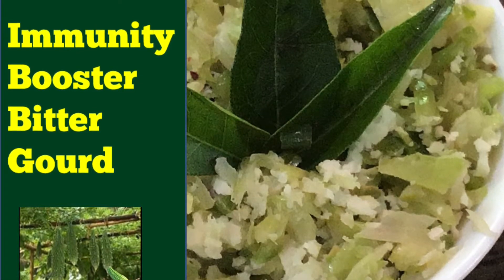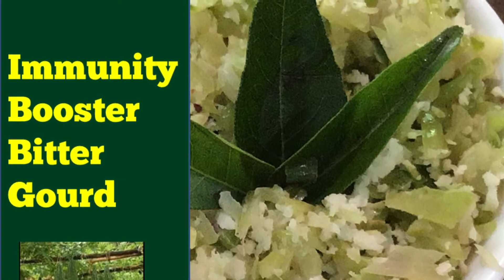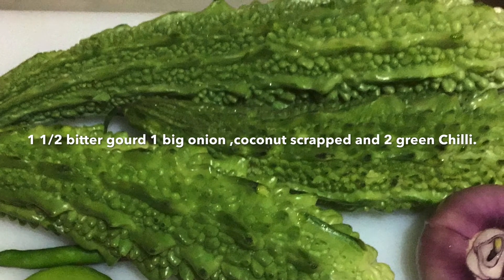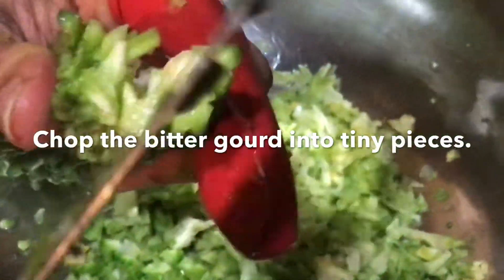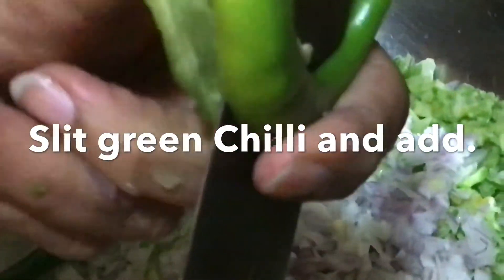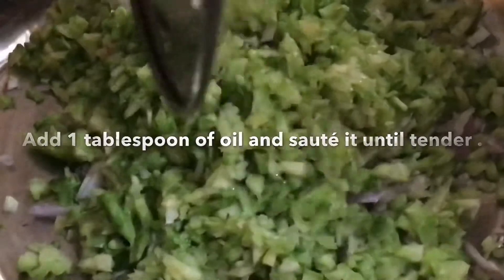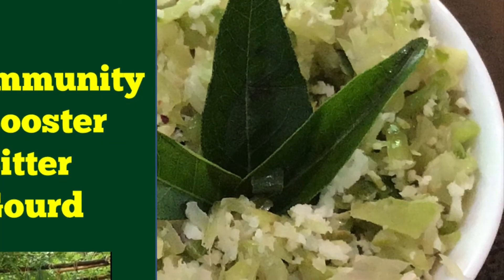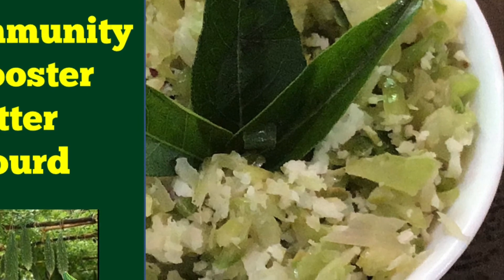Immunity Booster Bitter Gourd 'Thoran'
Bitter gourd is a rich source of vitamins and minerals. It contains iron, magnesium, potassium and vitamins like A and C. It contains twice the calcium of spinach and beta-carotene of broccoli. Various anti-oxidants and anti-inflammatory compounds are present in bitter gourd.
Ingredients:
1 1/2 bitter gourd
1 big onion
1/2 coconut scrapped
2 green Chillies
Include bitter gourd in our daily meals and stay healthy.
Vitamins Kerala Minerals Bitter Gourd#Nadan#pavakka#Thoran#Coconut#Homemade#Favorite#Tasty#Coconut Oil#Anti-Oxidant#Anti-inflammatory#Healthy#Good#Less Oil